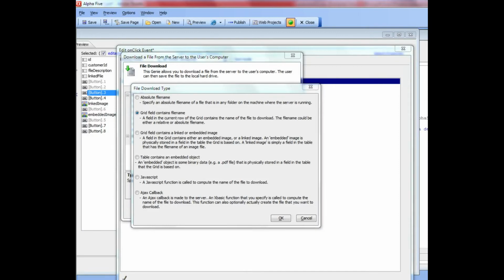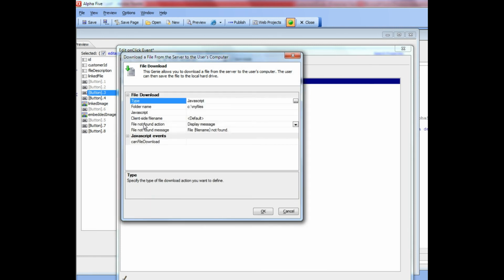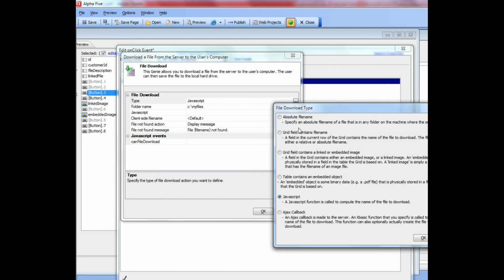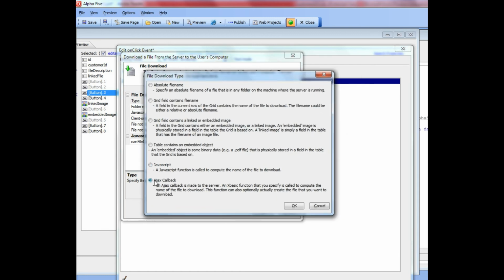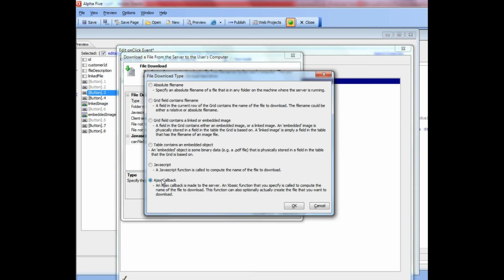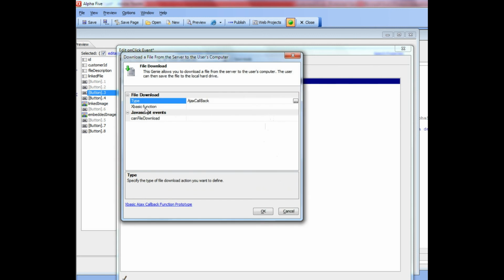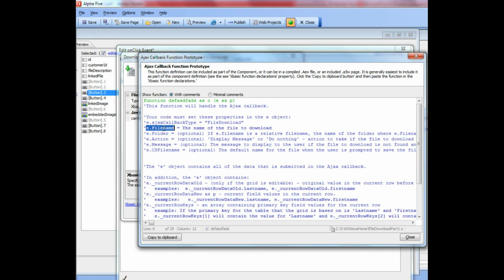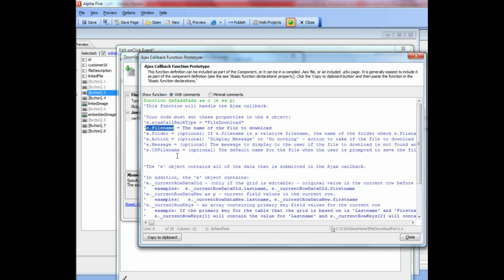V11 File/Image Download Part 1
V10FP9 Alpha Five v11 File download part 2

(Note: This Feature Pack is sold as an optional add-on in V10 but is included with V11) The File Download Feature Pack allows you to define an action for an event in your Grid (such as when a user clicks a button) that downloads a file from the server to the user's machine. Using the Feature Pack, you can: - Download can be any allowed file type from any location on the server (it does not have to be in the webroot), or from any other machine that the server can see. - Download an embedded object in the table the Grid is based on. For example, your Grid might be based on a table with a BLOB field in which you have stored embedded PDF or Excel files. - Download images that are stored in image fields (either linked or embedded images) in the table the Grid is based on.